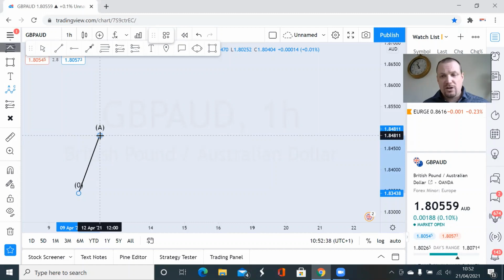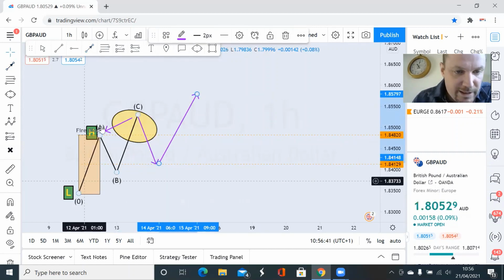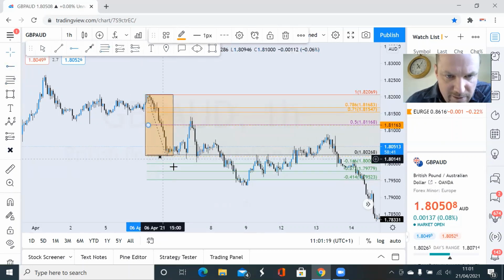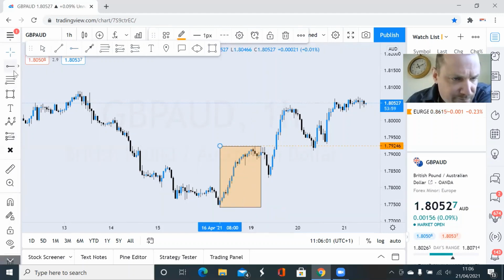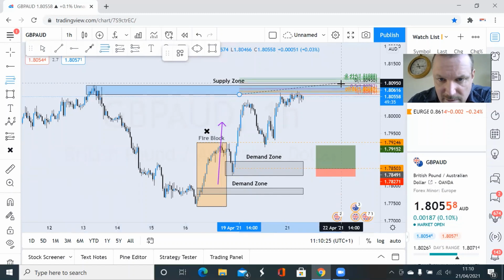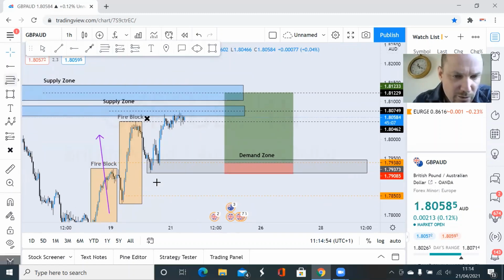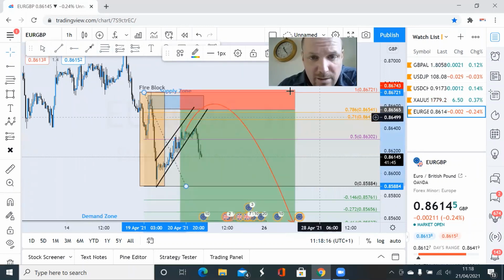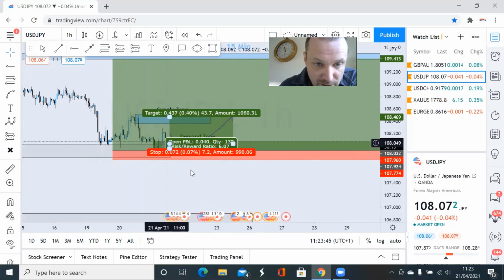How To Trade Forex Supply And Demand Zones